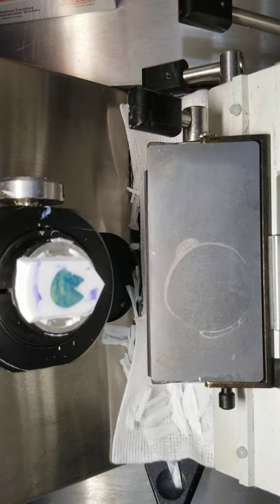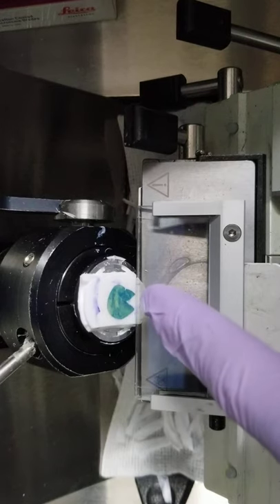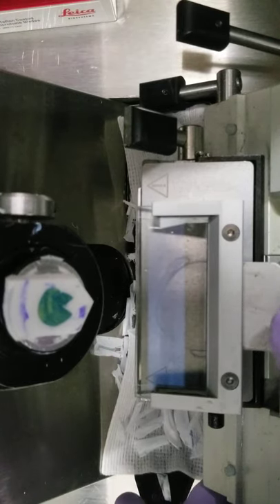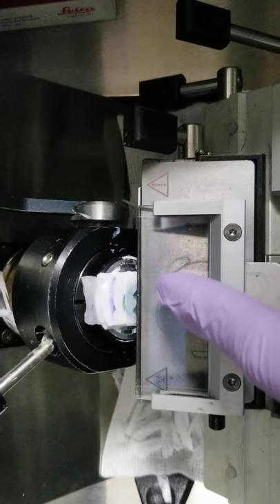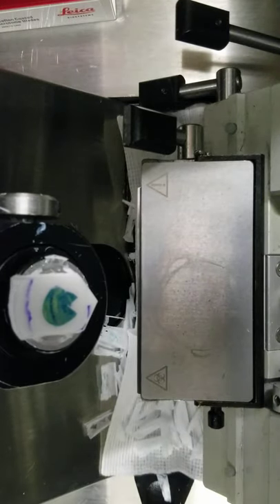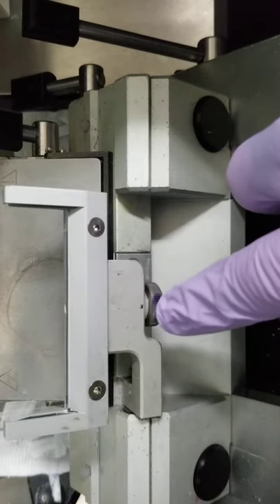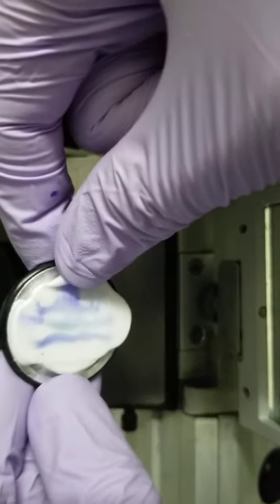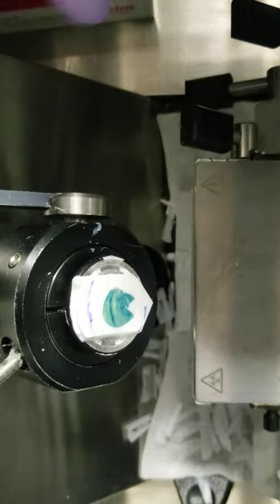cryostat anti roll plate basics